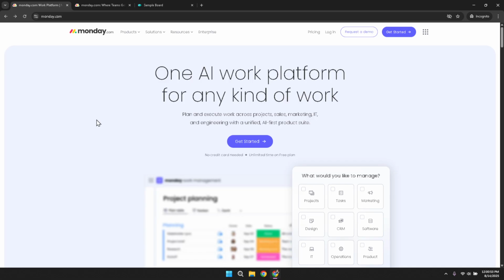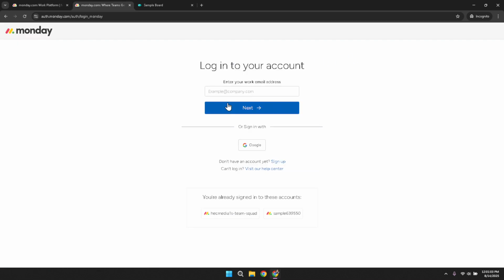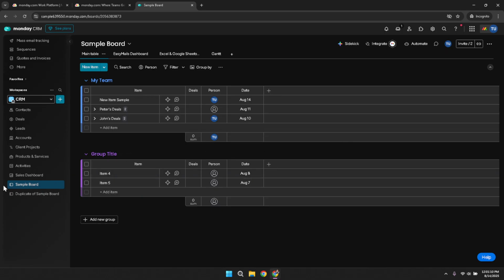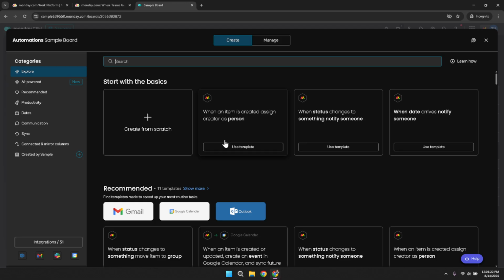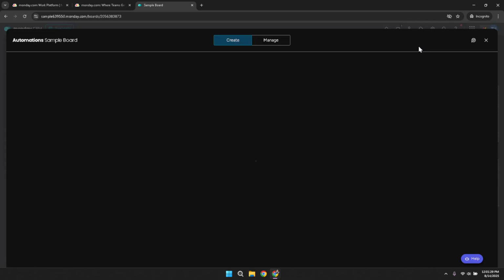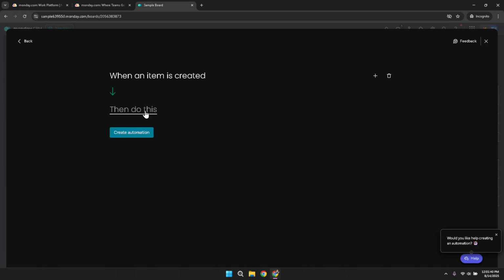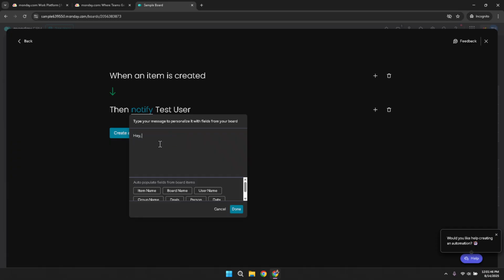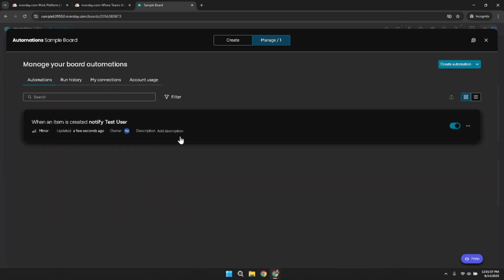How To Use Mastering Monday.Com Automation Automation [2025 Guide]